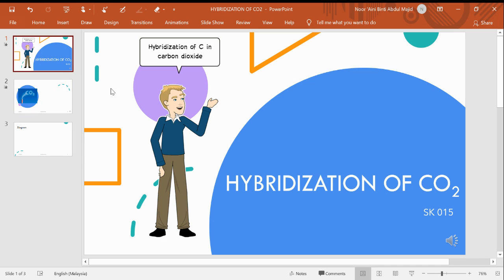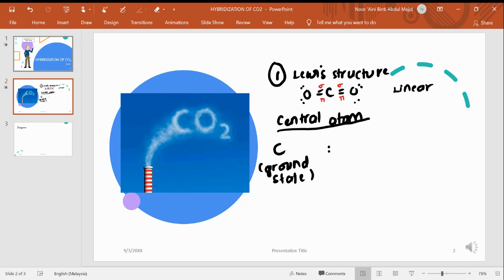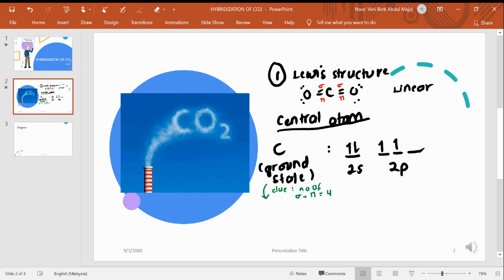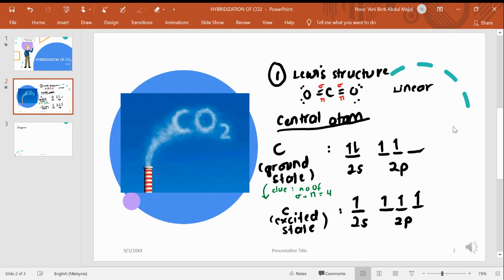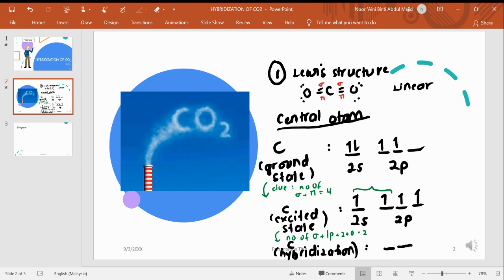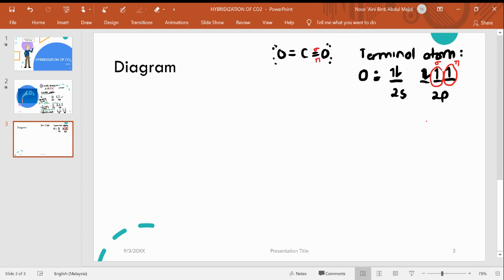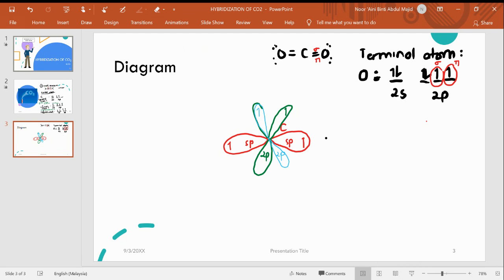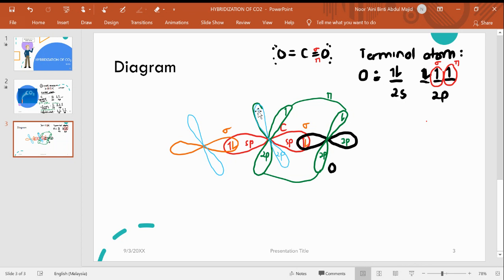Hybridization of CO2 SK015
Description of hybridization for a molecule with multiple bond